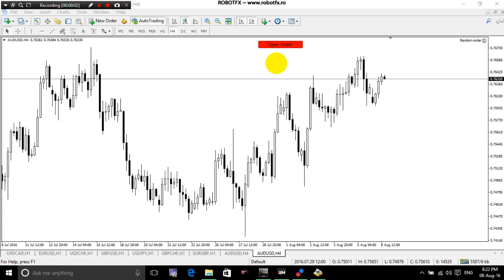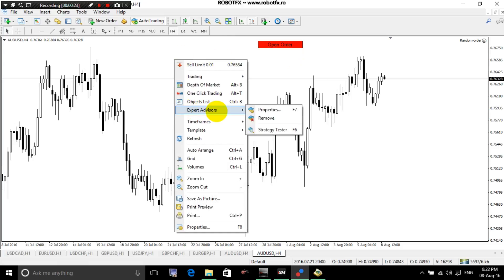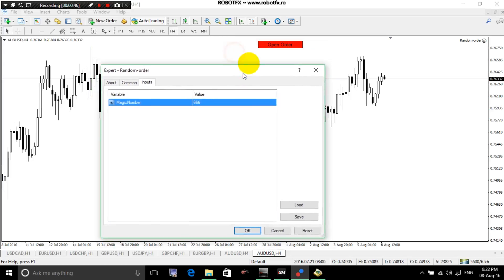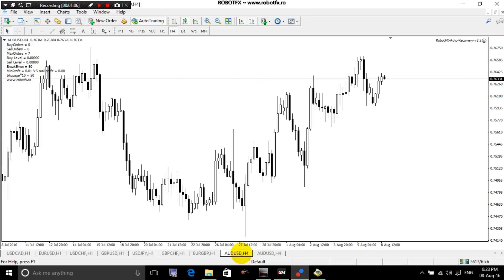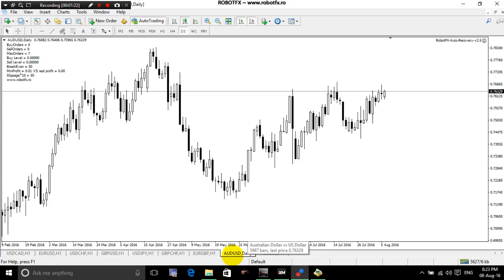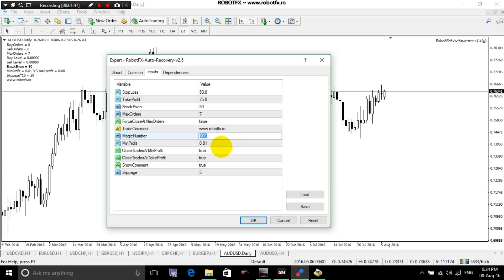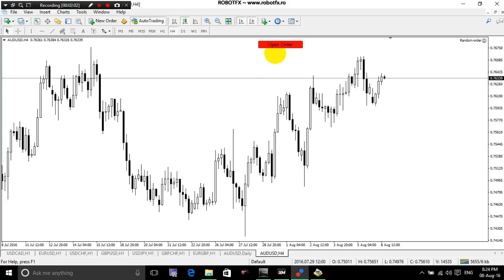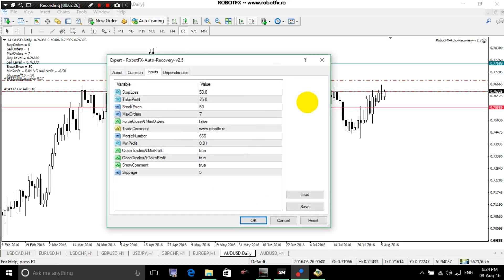How to use MagicNumber of RobotFX Auto Recovery expert advisor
This video explains how to use the MagicNumber within the Auto Recovery expert advisor (a hedge EA) found
When hedging a forex trade, the MagicNumber can be used to instruct the Auto Recovery to place opposite pending order for trades opened by other expert advisor. The MagicNumber of the RobotFX EA must match the MagicNumber of the EA opening the first trade. After that, the Auto Recovery will continue to hedge that trade.
Good luck trading!

RISK WARNING: Trading is high-risk. This video is for educational demonstration of how the RobotFX.org tools function. We do not guarantee their performance—past results are not future promises. Use at your own risk.